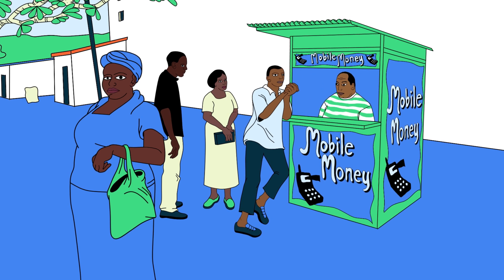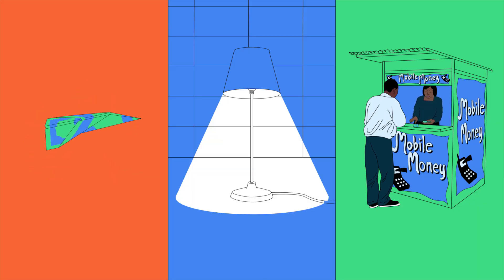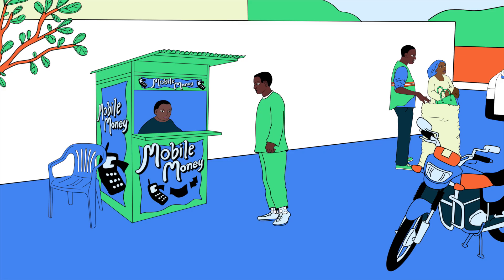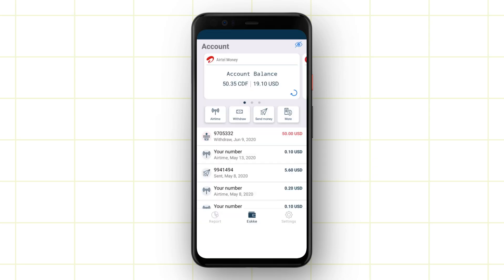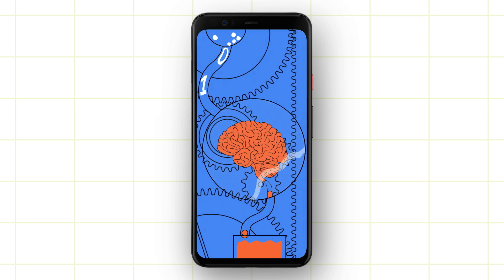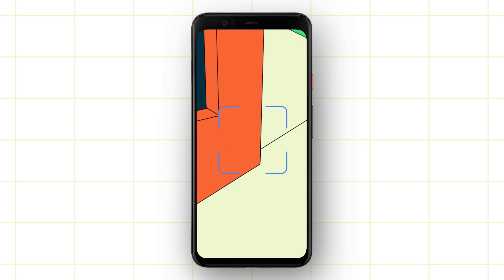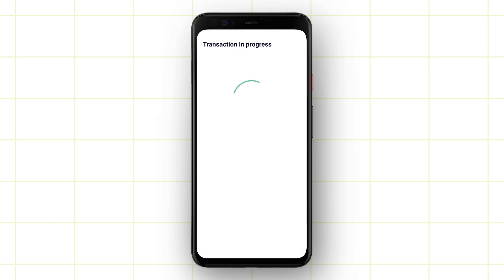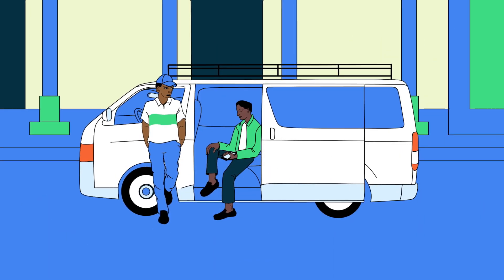Eskke, a winner of the AndroidDevChallenge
Eskke streamlines mobile money management for people in the Congo, letting them transfer money, pay bills, buy subscriptions and essential airtime for sending SMS.

Meet David Mumbere Kathoh, a winner of the AndroidDevChallenge. Eskke uses offline text recognition and barcode scanning from ML Kit so users can scan the QR code at a mobile money kiosk and quickly withdraw money.